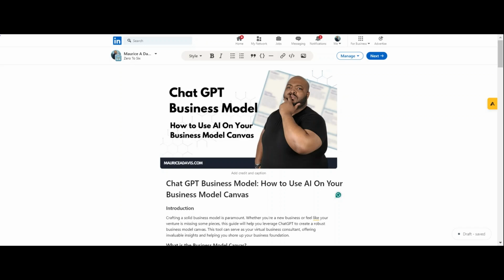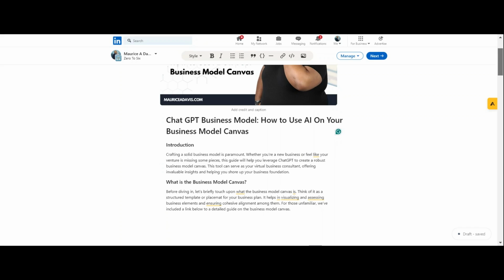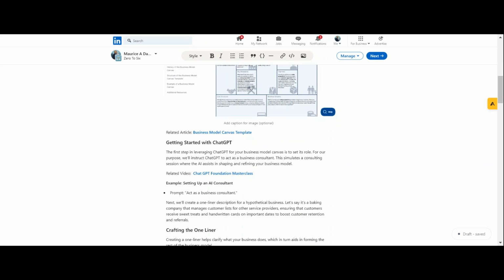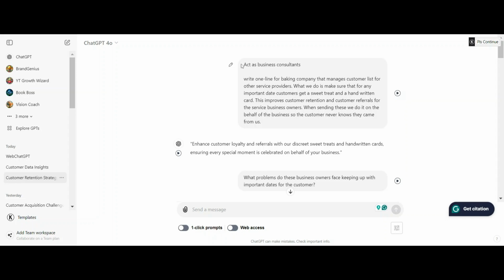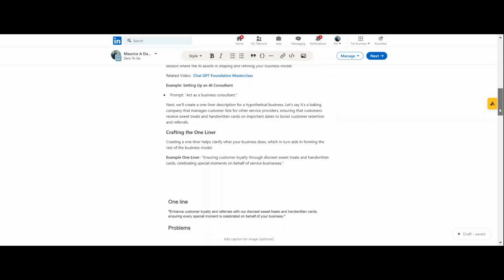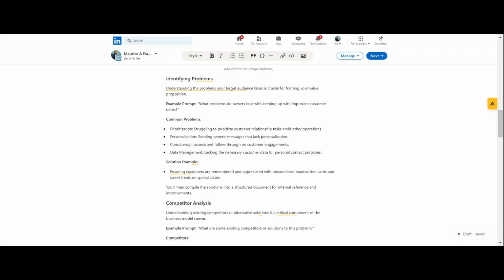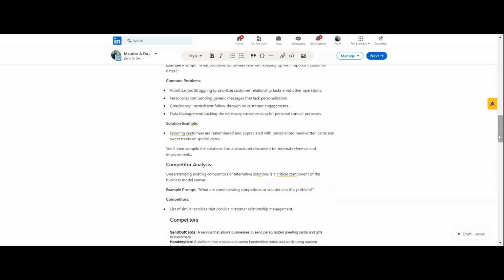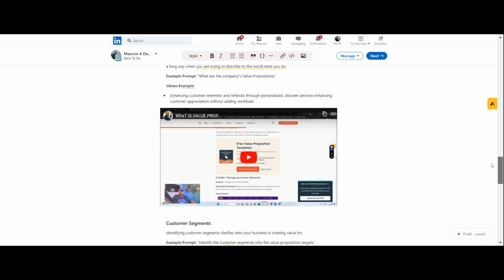Business Model Canvas With AI: How to create a business model with AI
Creating Your Business Model Canvas with Chat GPT: Step-by-Step Guide

In this video, learn how to use Chat GPT to create a comprehensive business model canvas. The presenter walks you through an article detailing the process and provides prompts for using Chat GPT as a business consultant. Key steps include generating a one-liner for your company, identifying customer problems, and articulating solutions. The video includes a brief walkthrough and offers a link to a more extensive 20-minute training video.

00:00 Introduction to Using Chat GPT for Business Model Canvas
00:38 Setting Up Chat GPT as Your Business Consultant
01:54 Creating the One-Liner for Your Business
02:50 Identifying Customer Problems
04:05 Solutions and Competitor Analysis
04:44 Conclusion and Additional Resources